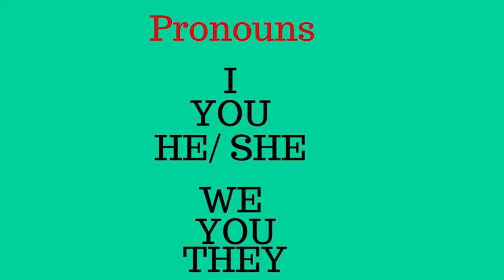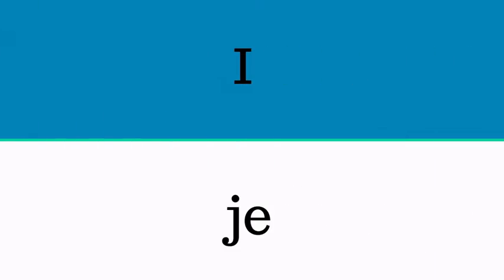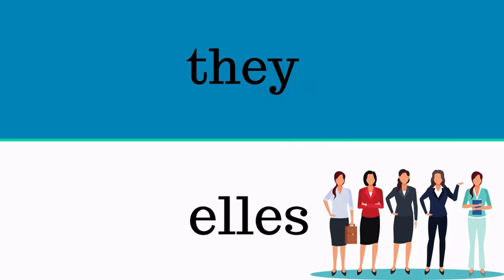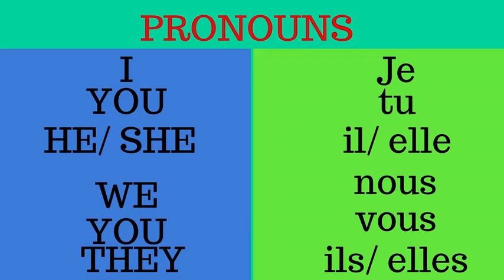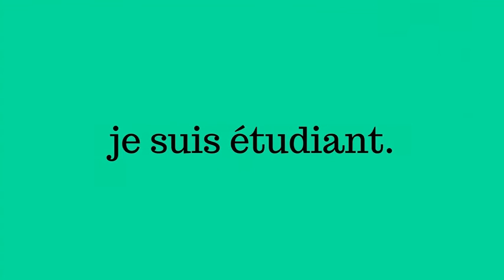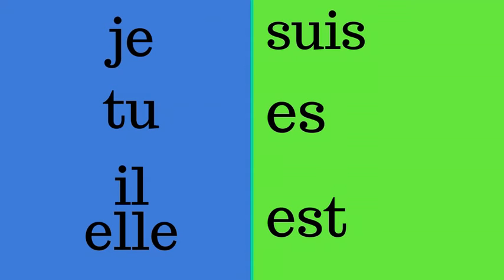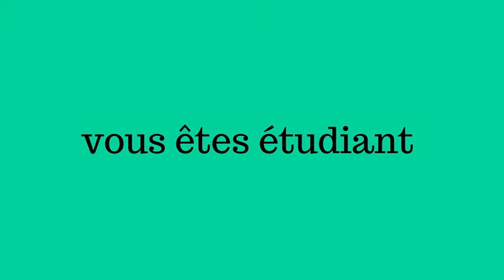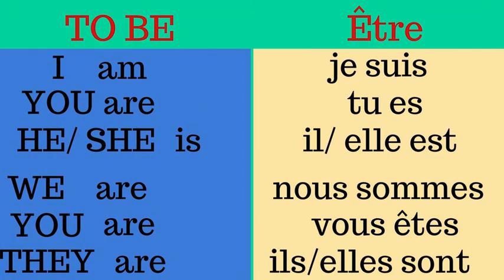Learn To Be in French. Etre+ pronouns.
Today we are going to learn about a very important verb “to be”. You can give so much information about yourself with that verbe. Not only that, there are so many expressions using it. And grammatically, this verb is an important tool.
You cannot speak French without it.
In French, to be is être.
To use it, we first need to know the pronouns. What we do in this video for this verb, you will do it in the future for every verb. This grammar 101. Take your time to understand how the language works before learning a lot of words.
Learning a language is learning a new system and a new way of thinking. It is a bit tricky at the beginning, but easier after I promise.

Please forgive me.
Listening to myself when I edit the video, I feel awful. I am sorry for my terrible accent, and I apologise for all the mistakes I made. I will make an extra effort in the next videos.